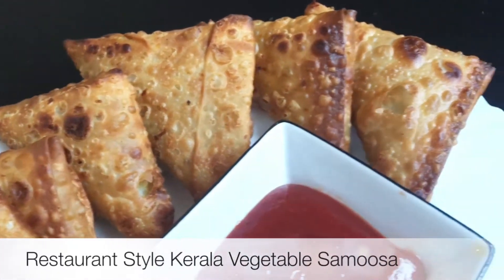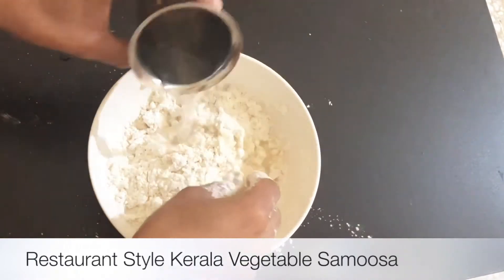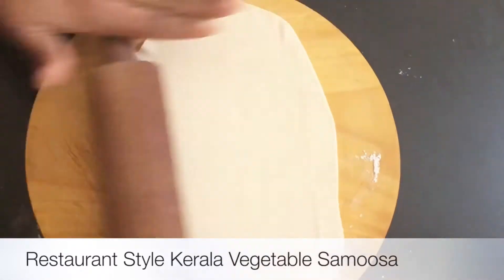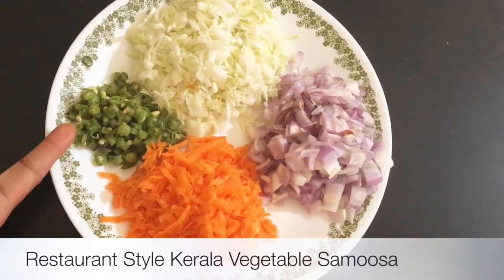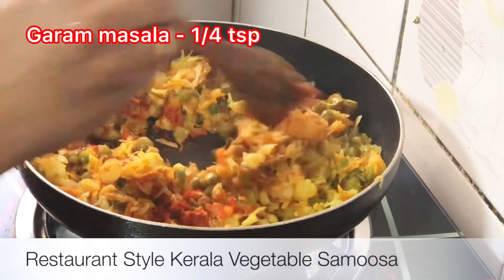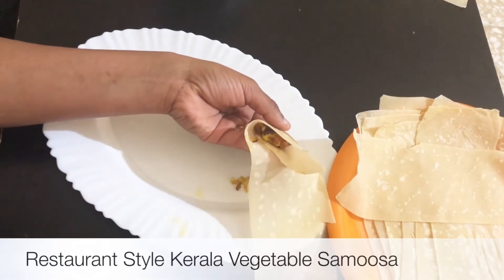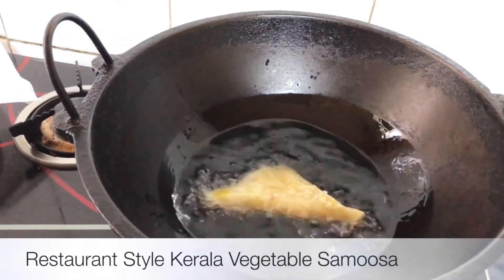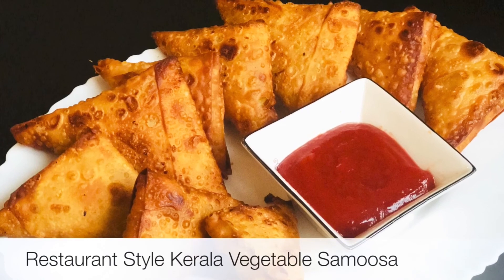Restaurant Style veg Samosa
Haii Friends... Welcome to Rekha's World. Cooking is an Art. This Channel will take you to the authentic taste of Indian Traditional foods with my personal touch.